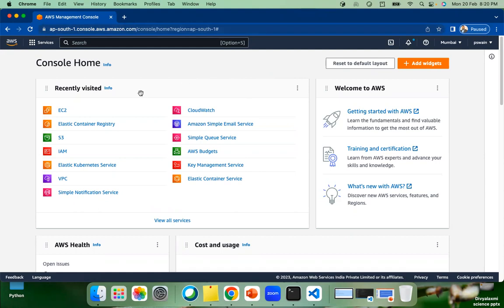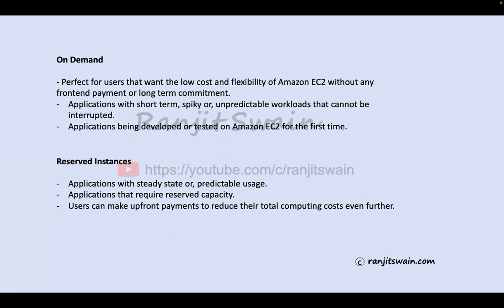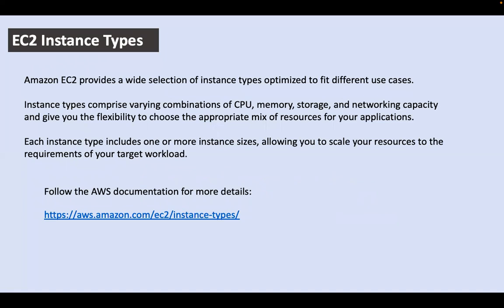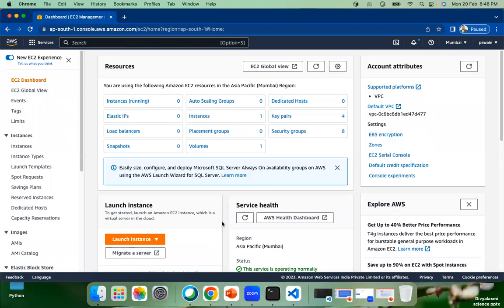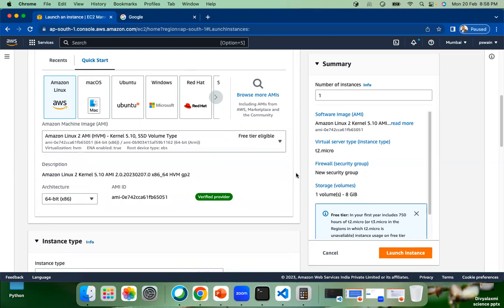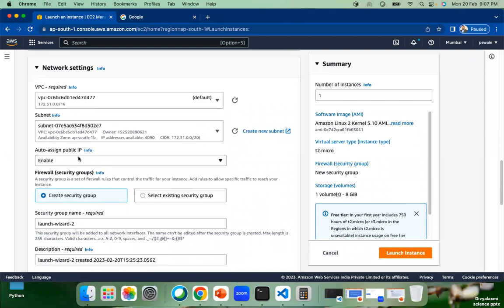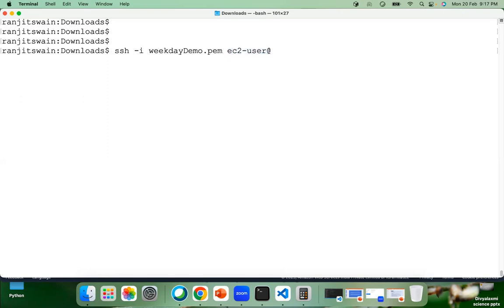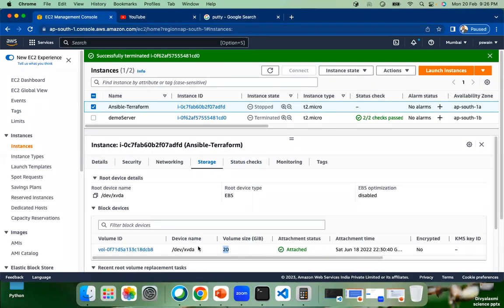Cloud Computing Session 4 | Amazon EC2 overview and creation | Ec2 Instance | Virtual Machine